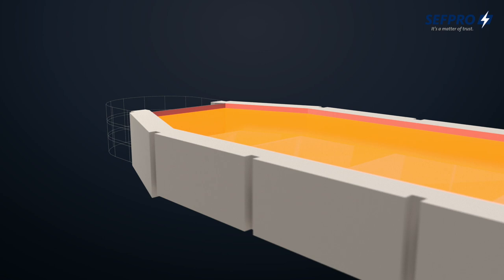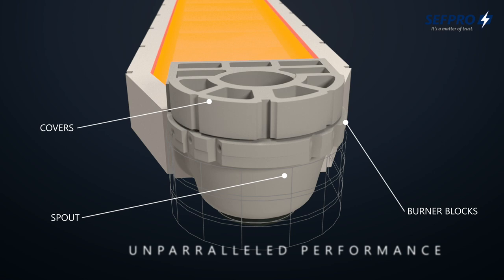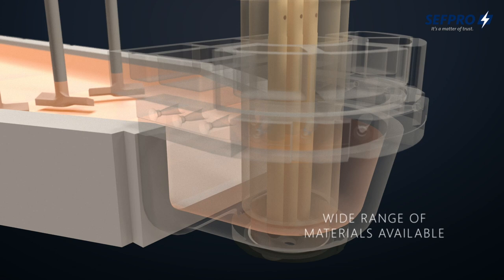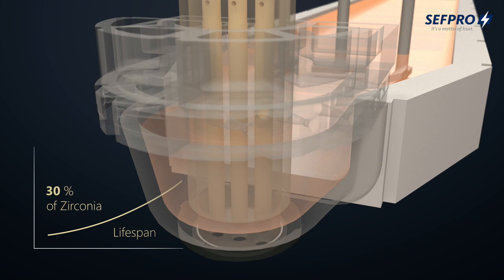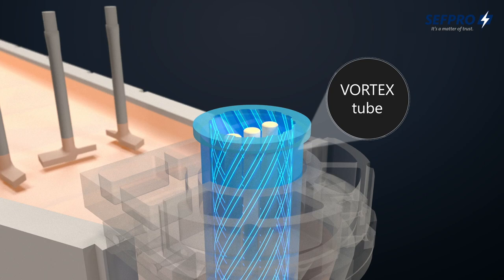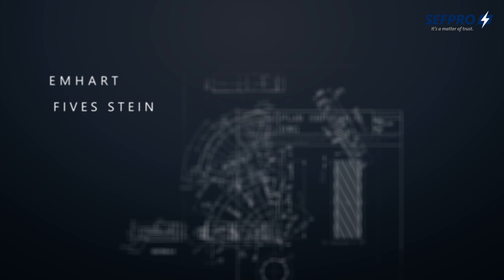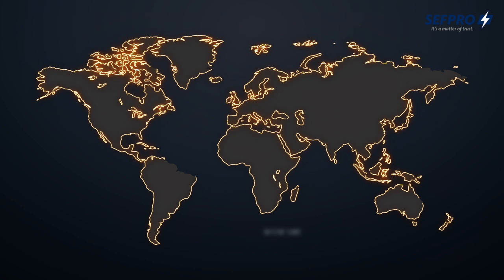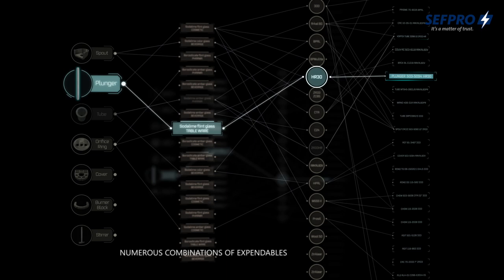Our expendables refractory products range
SEFPRO provides a complete range of products for all types of expendables.

Expendables are the very last refractory pieces in contact with the glass, and as such must display the highly specific properties of good corrosion resistance, low blistering rate and low stoning rate.

The SEFPRO wide range of chemistries serves is an asset for each and any production conditions, even the harshest ones.